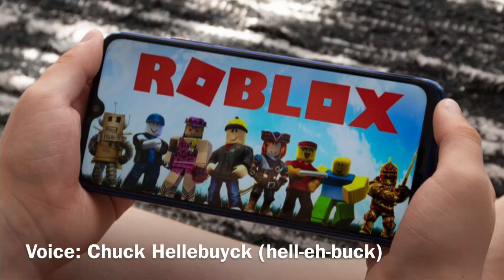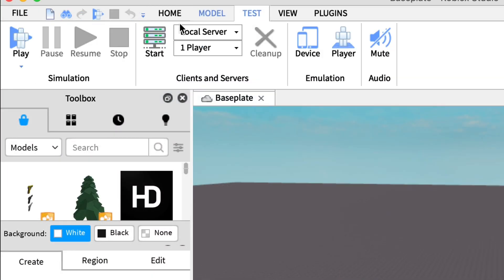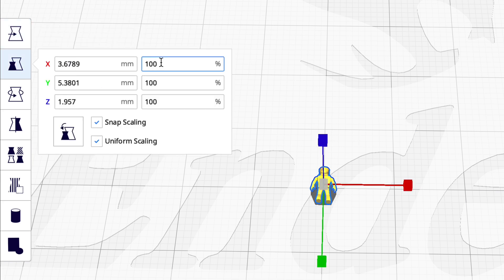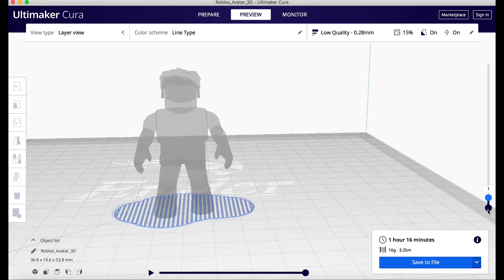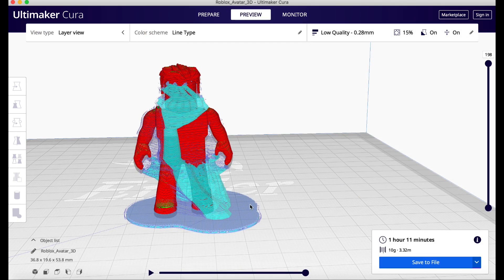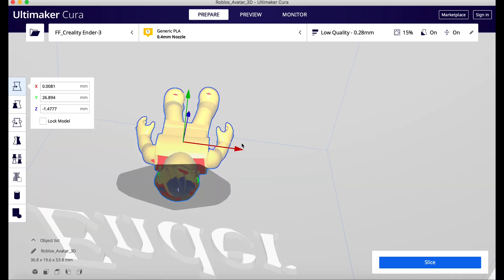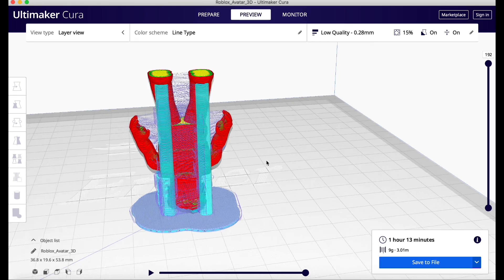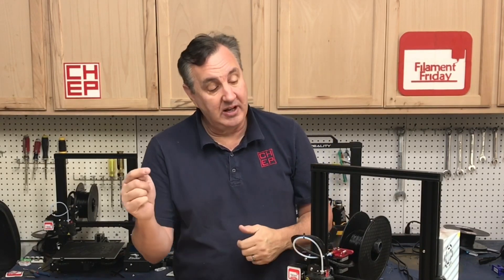3D Print Your Roblox Avatar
Chuck shows you how to export and then 3D Print Your Roblox Avatar on a Creality Ender 3 V2 or any 3D printer. He shows you how to get the .obj file and then how to slice it in Cura 4.8. He shows you different options for printing it to get the best results. Check it out on this week's Filament Friday.

Filament Friday Tool Kit:

Filament Friday Filament:

Nozzle Removal Tool:
1/4'' Socket

X-Axis Tensioner
Y-Axis Tensioner

Filament Friday Sticker:
Send Self Addressed Stamped Envelope to:
Electronic Products